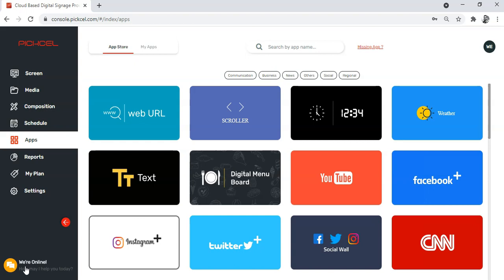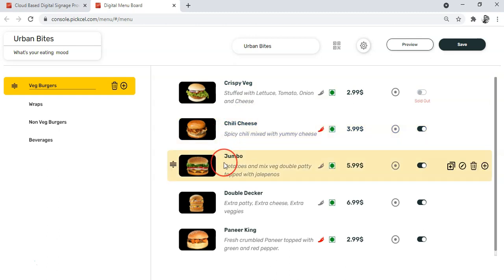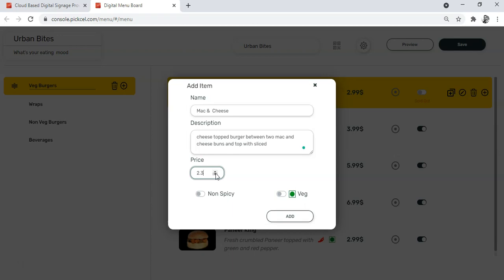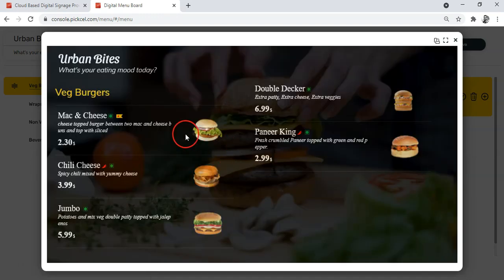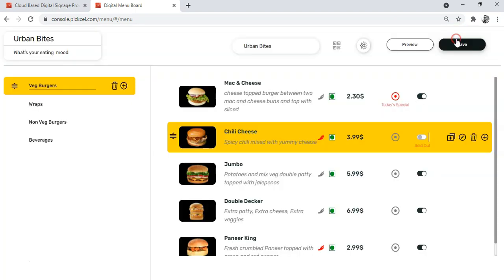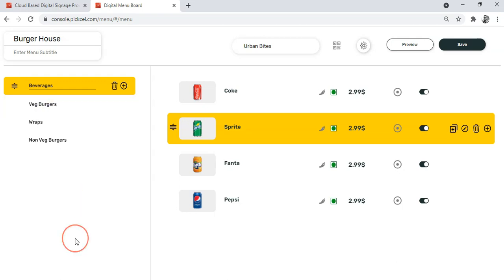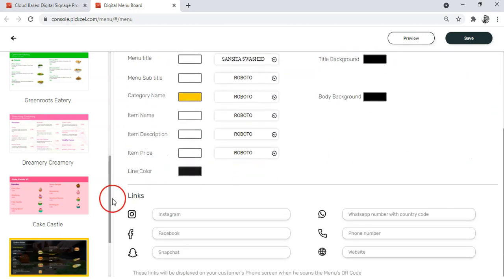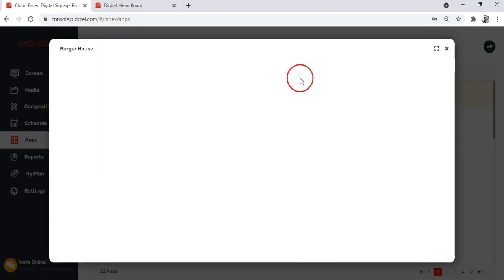How to create beautiful digital menu board with Pickcel digital signage?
Welcome to Pickcel Learning Hub. In our tutorial video series, we have decoded all the functionalities of the Pickcel software so that, you— our users have to face as little difficulty as possible while navigating the software. We will explain How to create a beautiful digital menu board with Pickcel digital signage?

In this video session, we have demonstrated the process of creating appetizing digitalmenus for your restaurant's digital menu board using the Pickcel DigitalMenuBoardSoftware that comes free with the Pickcel software.

The Pickcel digital menu board app offers tons of professional DigitalMenuBoardTemplates that you can easily edit with just a few clicks to design and bring out your own DiyDigitalMenuBoard. Add images, videos, your brand logo, and food categories to your menu board and the list still goes on. Enjoy the video!

You can also add a QR code to your RestaurantMenuDesign with our app. To learn that, watch

Try Pickcel for free now!